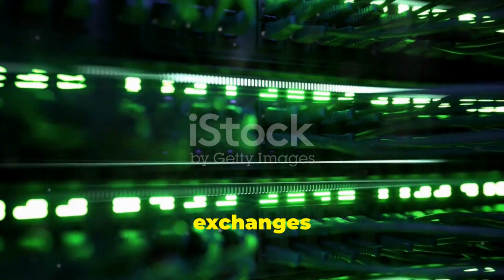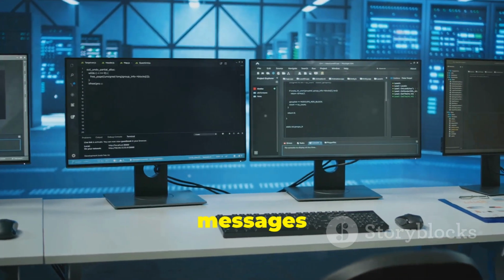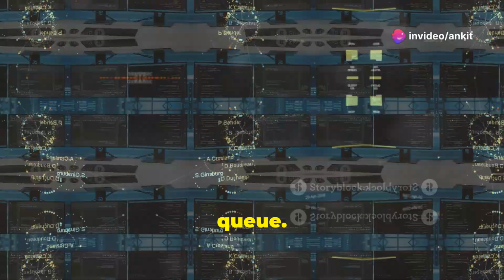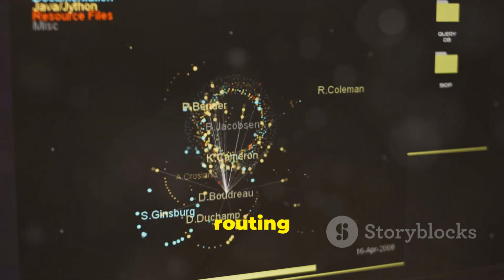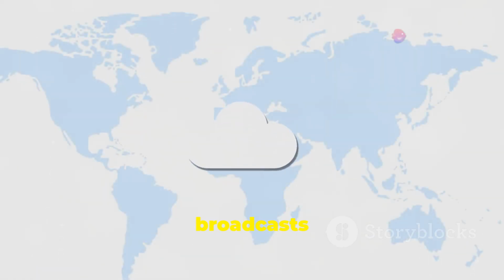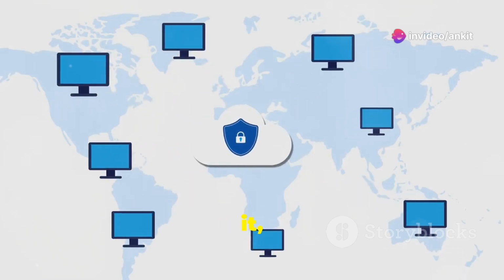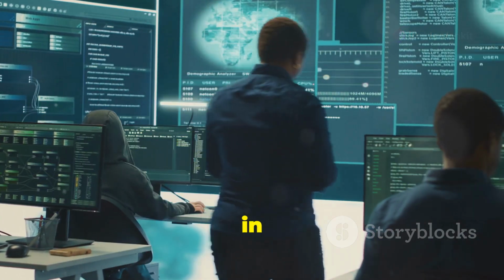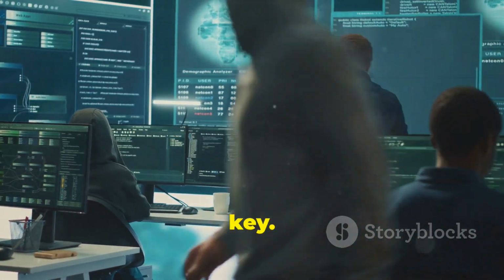What is Rabbitmq and How it works and Benefits of Rabbitmq.